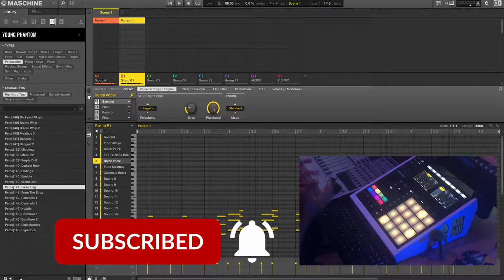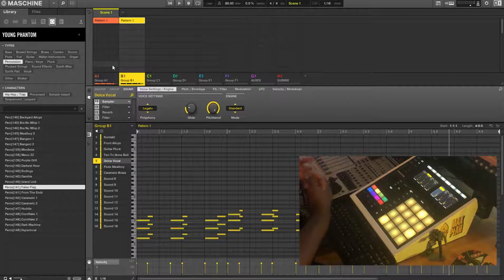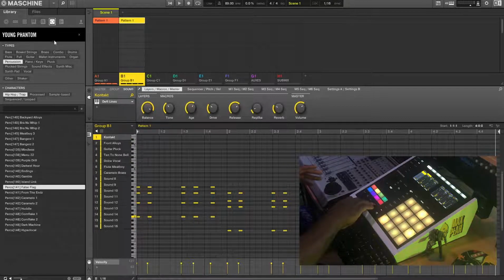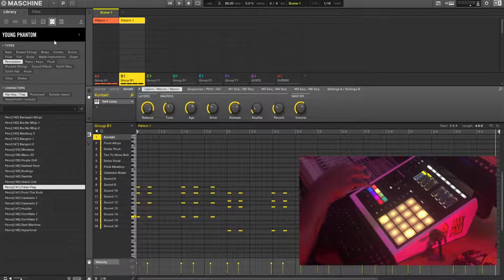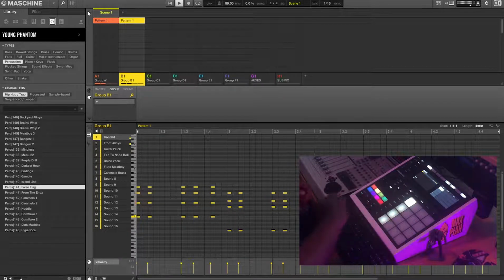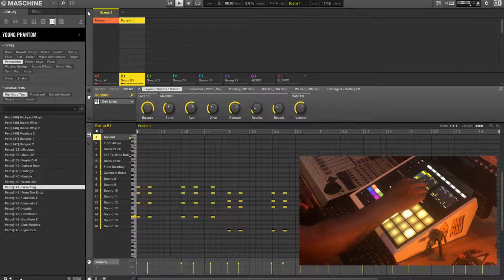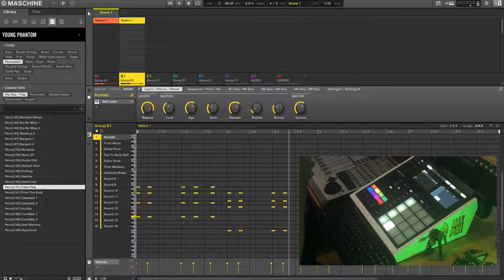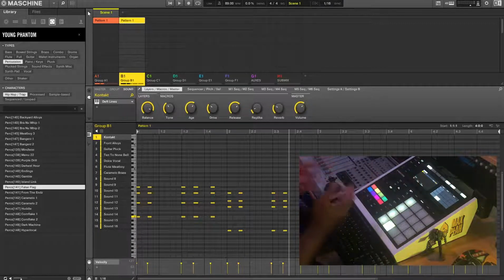How I Use Lockstates in Maschine on the Maschine MK3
Using the Maschine MK3 in lockstate mode to make on the fly song arrangements in the Maschine software